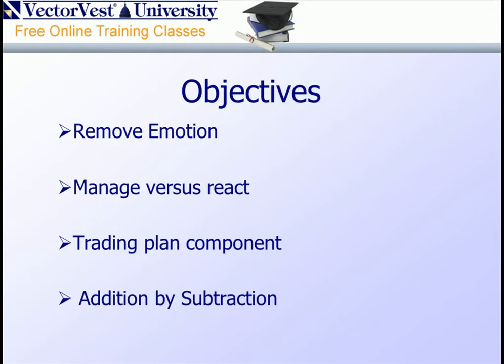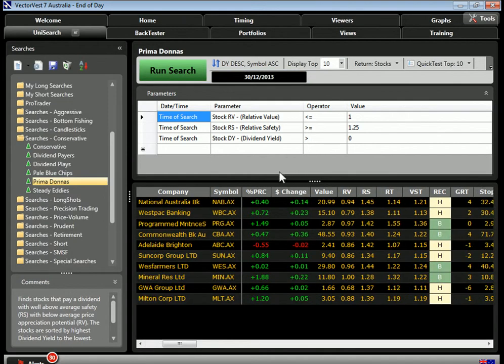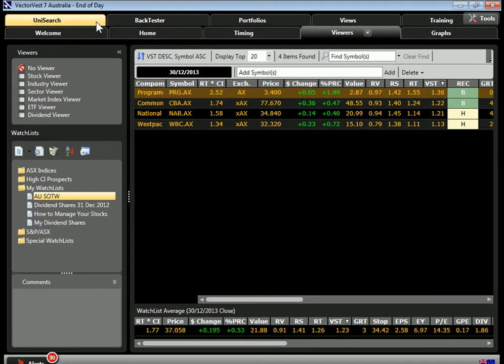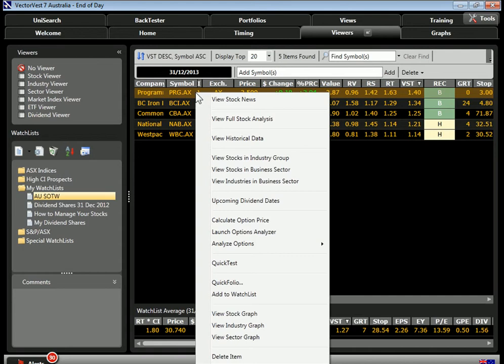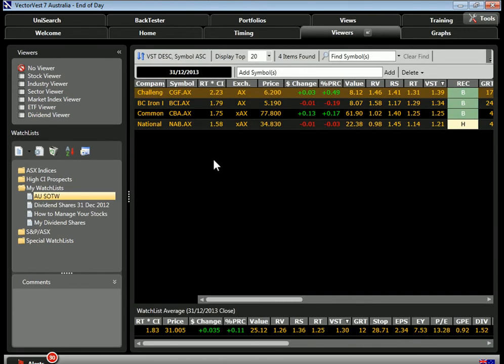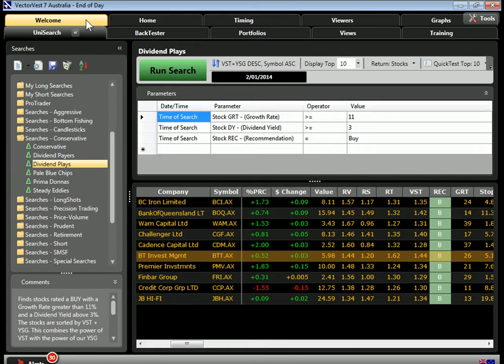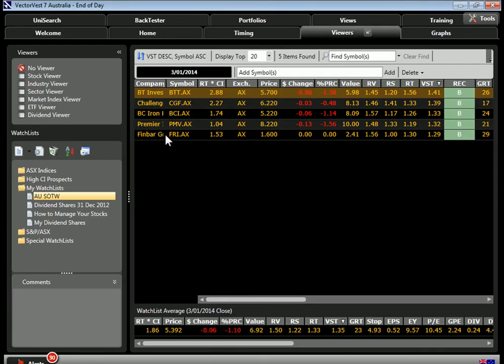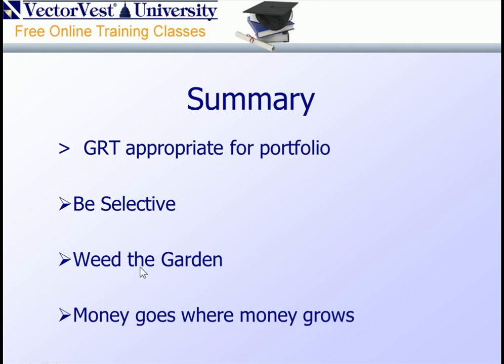VectorVest SOTW AU "Money Goes When Money Grows"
Have you ever wondered what it takes to build, modify and maintain a portfolio? Please join Mr. Kevin Crowe, Mgr. of Retirement Services, as he will show us how to transform a portfolio from a loser to a winner in this week's "Strategy of the Week" titled "Money Goes where Money Grows."